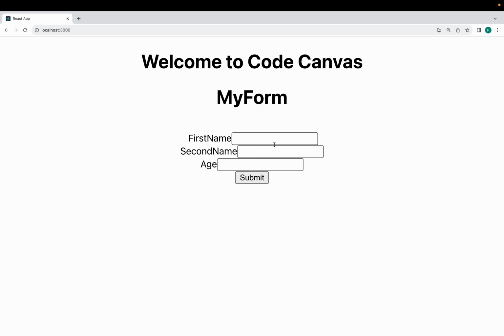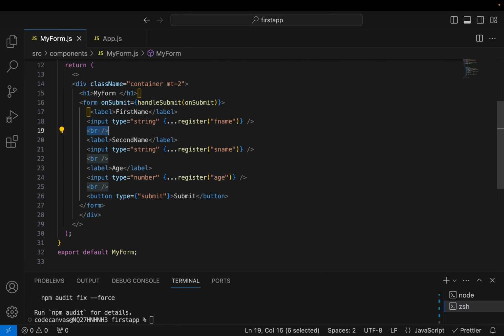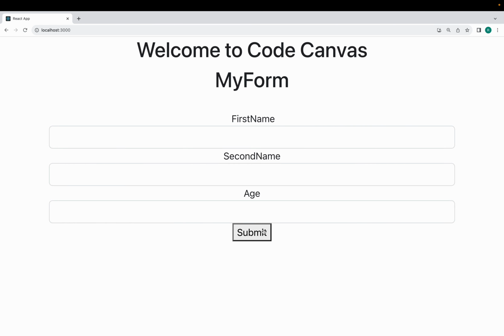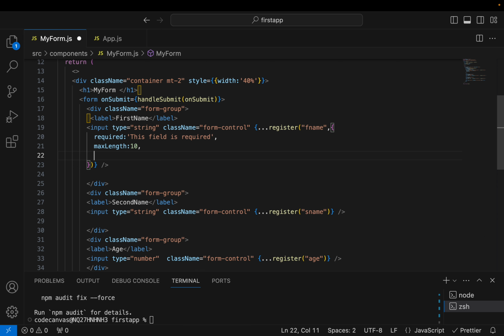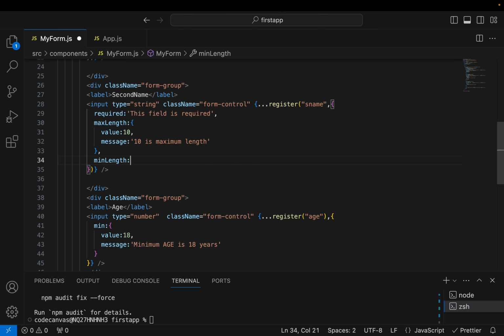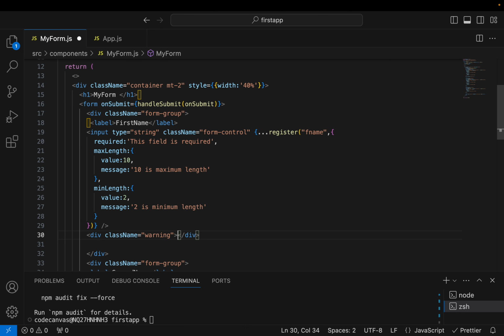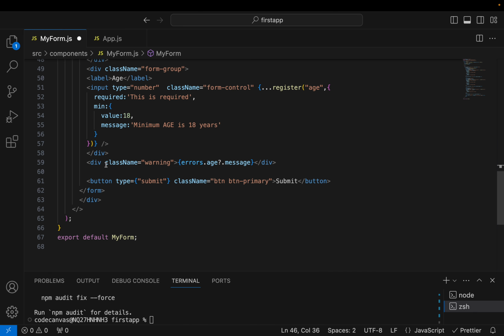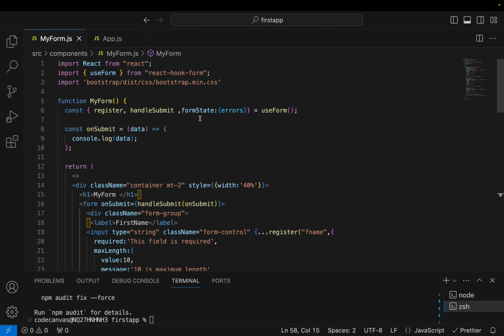UseForm Hook Errors and Validation